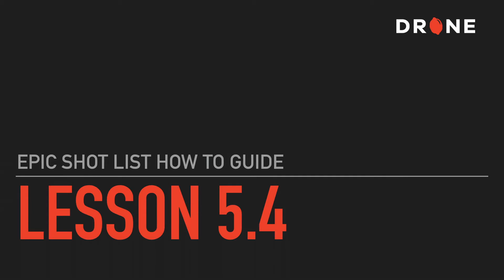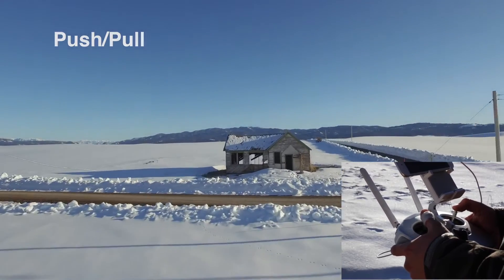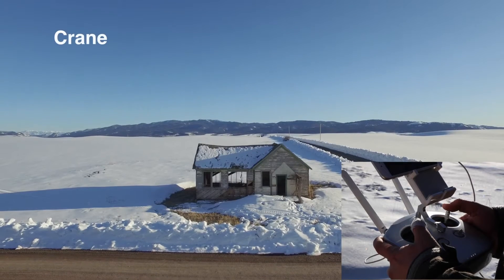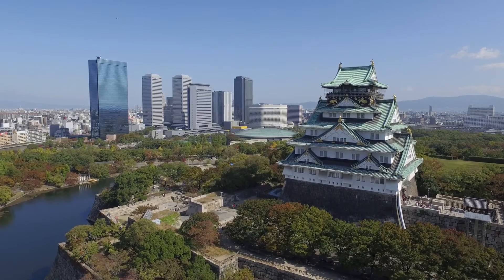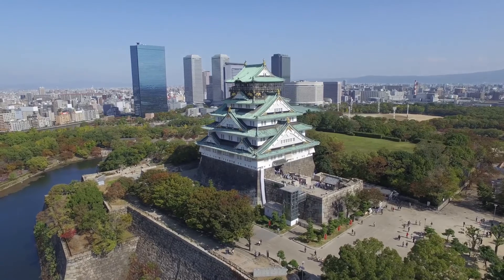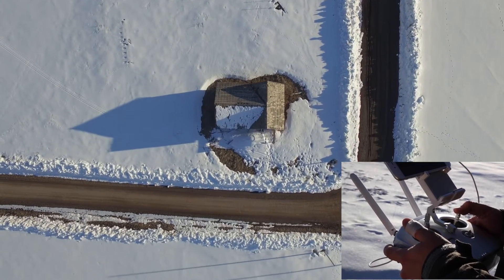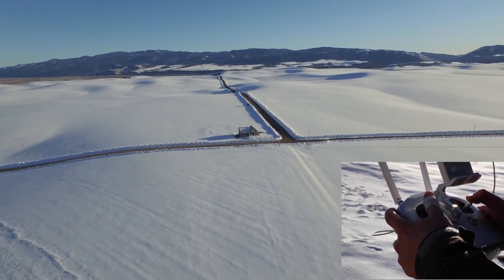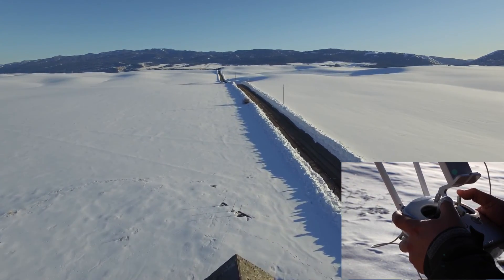Drone Video Shot List - Lesson 5.4 - How To Fly A Quadcopter Drone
In this lesson you will learn how to perform 5 camera drone moves that work great in technical production.  The 5 moves are:

Push/Pull
Crane
Orbit
Bird's Eye View
Reveal